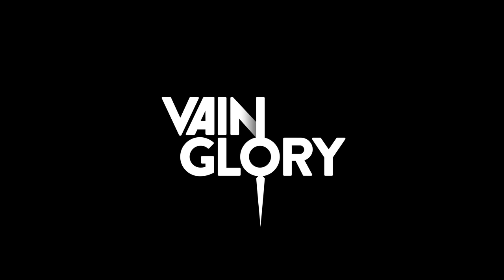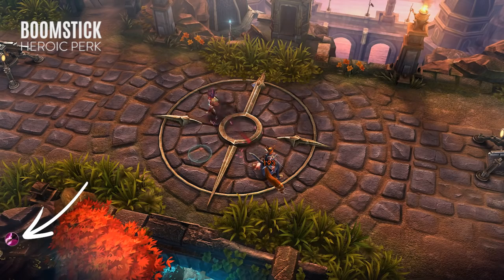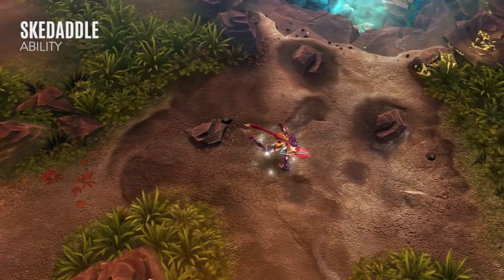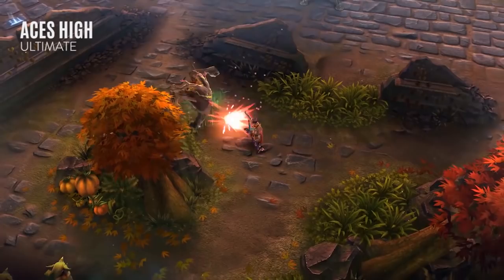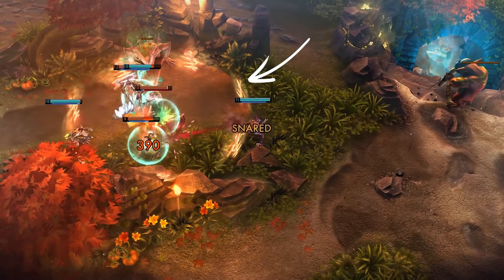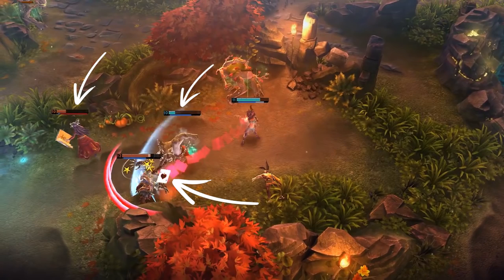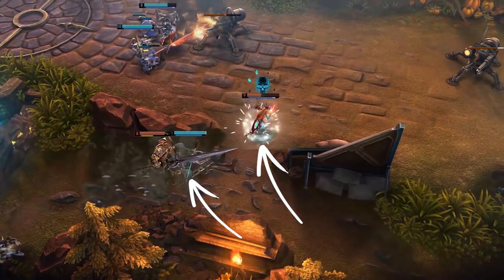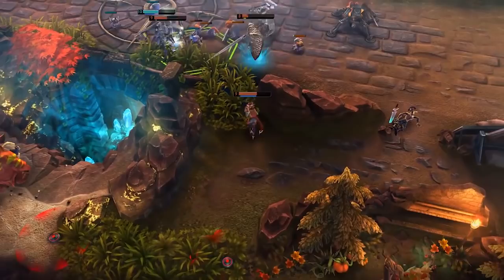Gwen Hero Spotlight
Welcome to the Vainglory Hero Spotlight! Today we're looking at Gwen, a gunslinger who always turns the tables in her favor.